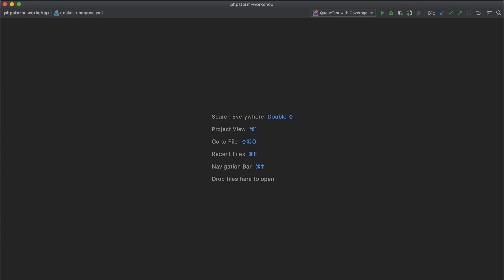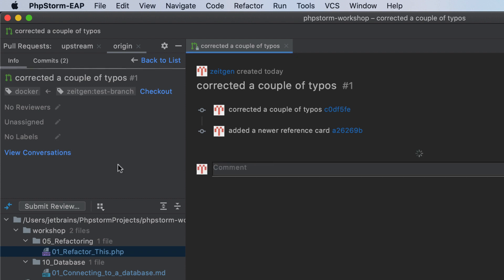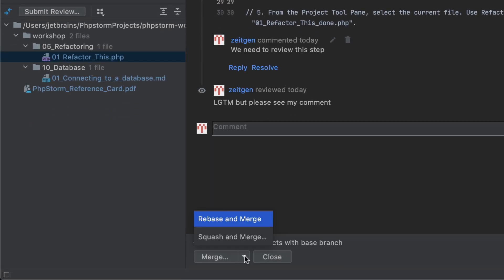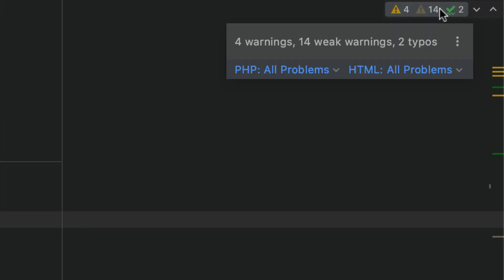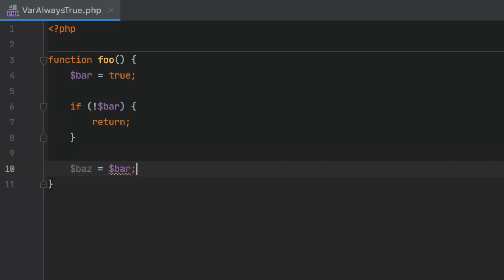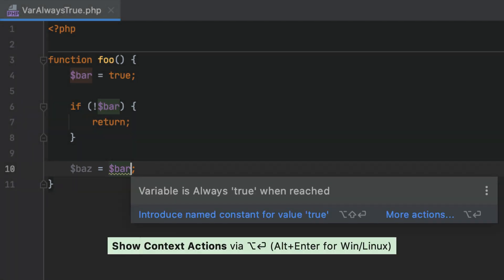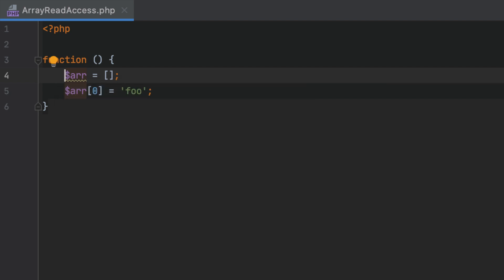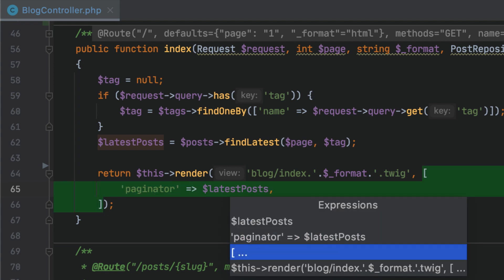What’s Coming in PhpStorm 2020.2 – EAP Series | Episode 1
Full support for GitHub pull requests: manage requests, view the timeline, add comments, and create reviews. New inspections, and a dedicated inspections widget.

Important! PhpStorm EAP builds have not been fully tested and may be unstable.
- EAP builds are free to use but expire 30 days after the build date.